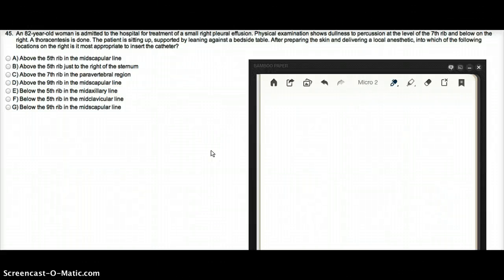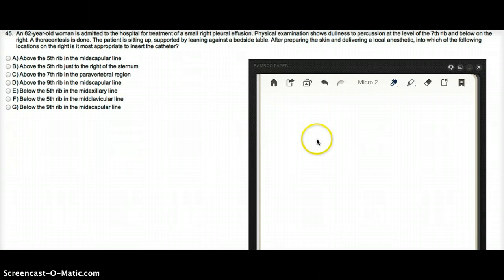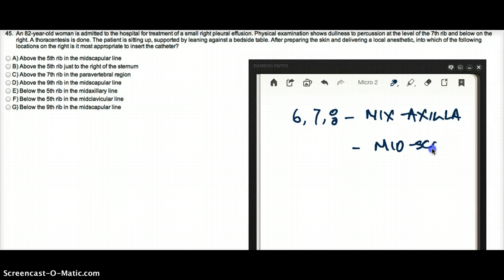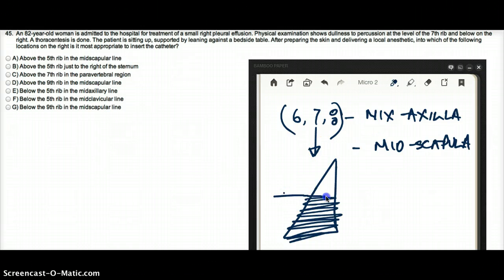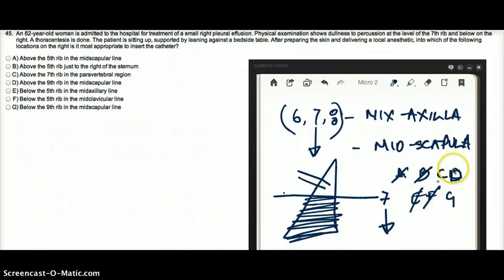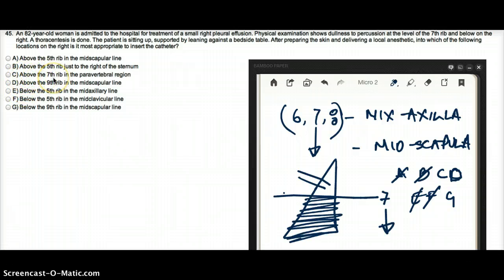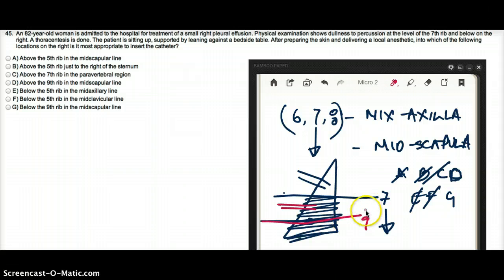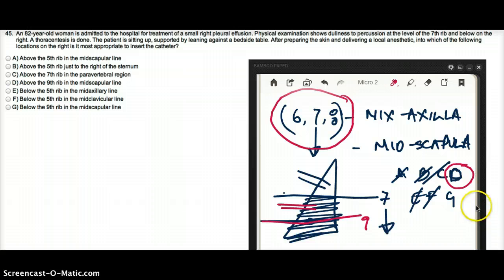B13 B1 Q46 : LEVEL WHERE THORACOCENTESIS SHOULD BE DONE